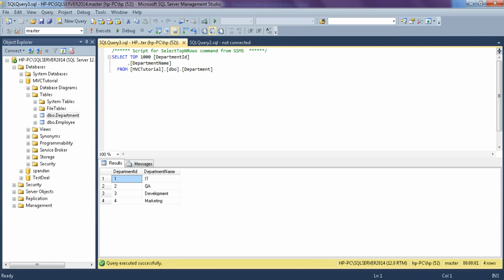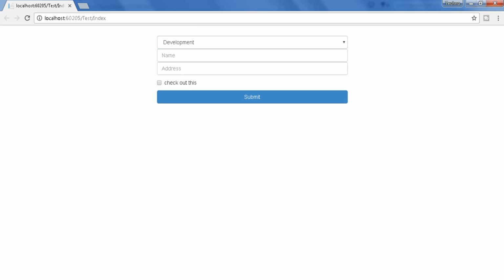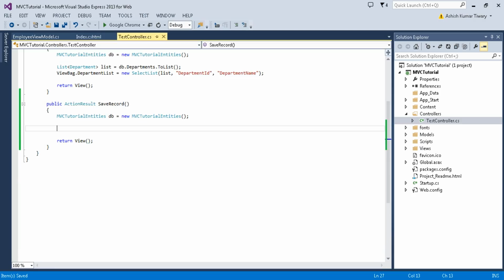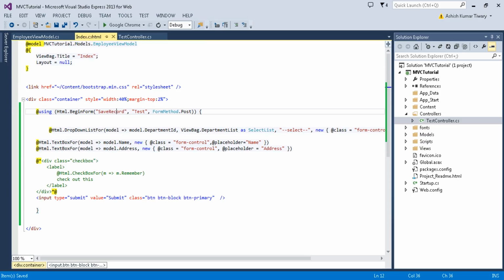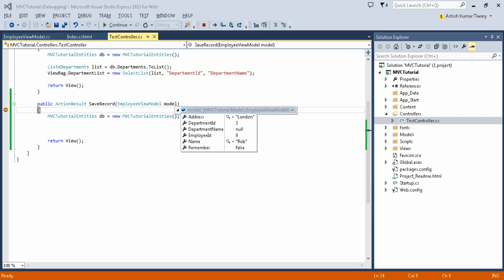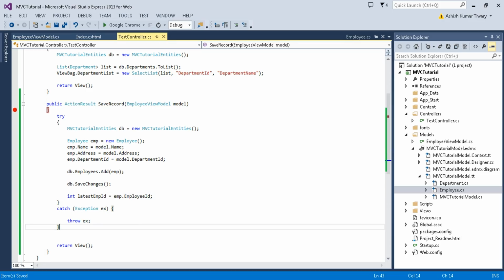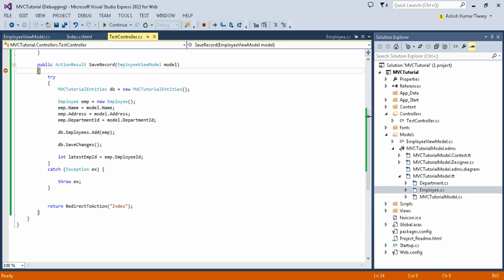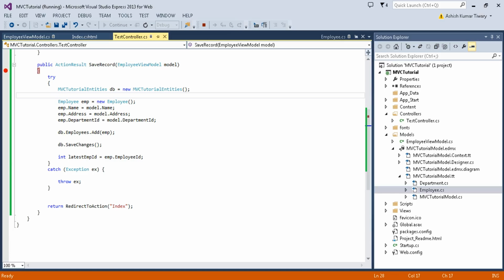Part 11- Insert data into database in ASP.NET MVC | Submit a Form and Save Record | HD Video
In this video you will be able to insert your data in database using Entity framework. This is part 11 of the video series .Please watch part 10 of the video series because in that tutorial I have just created a form using html helper .Submitting a form and saving record is very simple in asp.net mvc application. Use following step to insert data in database .

INTRODUCTION :
Please follow the steps :

Step 1 : Use html.BeginForm and pass the method name ,controller name and form type .
Step 2: Put all elements inside html begin form .

Step 3: At Test controller create a method Save Record and pass EmployeeViewModel class as parameter.

Step 4 : When you submit a form then control goes to your given method name  in html BeginForm ,so you can get all element data at that method parameter.

Step 5 : Create object of Employee class and and add properties value equals to the parameter properties value

Step 6 : Finally add this class to db context and call savechanges method .

Step 7 : you can get the latest id of employee .

So in this way you can insert data in database .Here we submit a form and save record in database using Entity framework.

RECOMMENDATION

I strongly suggest you to  watch these videos in order to consolidate your knowledge .

asp net mvc developer
asp net mvc continuous integration
asp net mvc hosting
model view controller
jquery-ajax
$ ajax jquery
jquery ajax tutorial
viewbag
$controller
$model
razor view engine